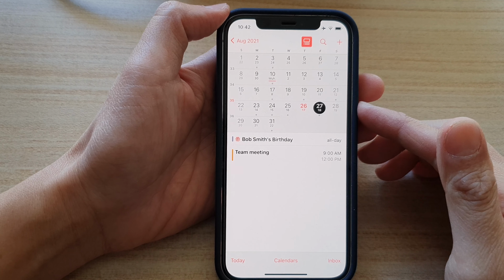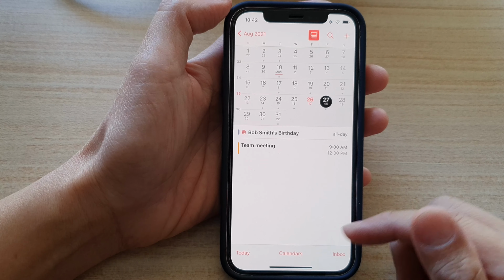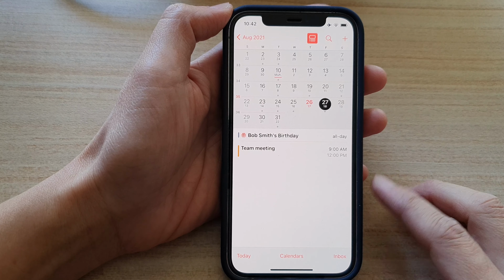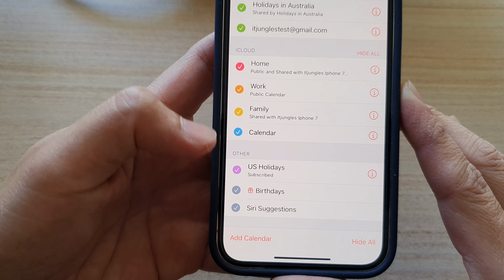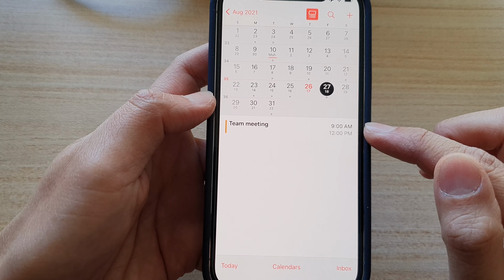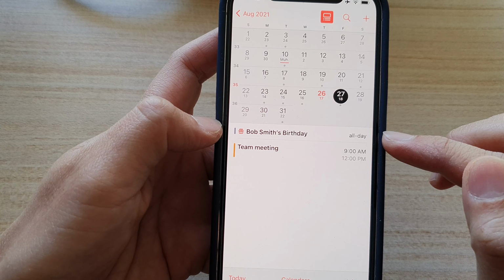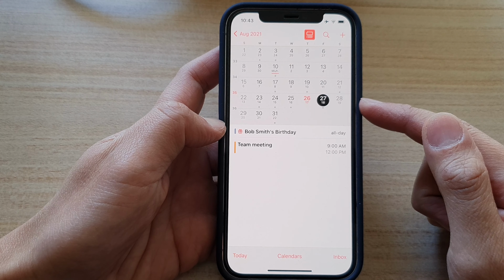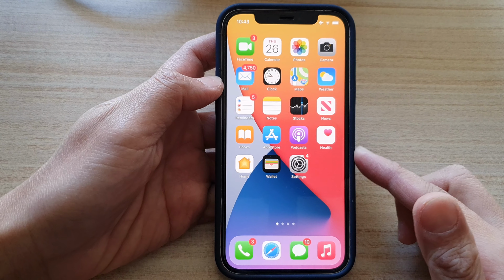iPhone 12: How to Show or Hide Birthday Information in Calendar App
Learn how you can show or hide birthday information in the calendar app on the iPhone 12 / iPhone 12 Pro.